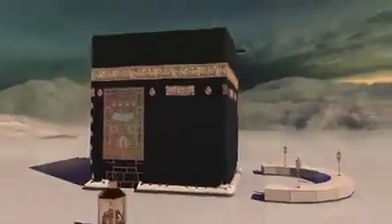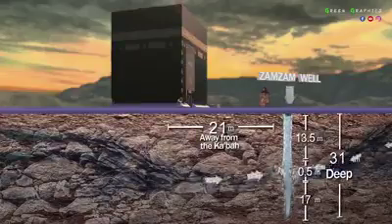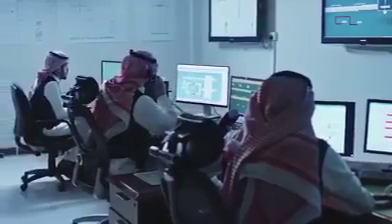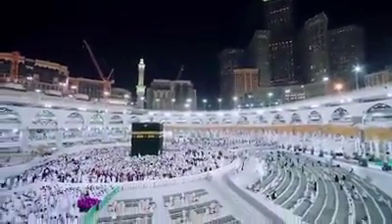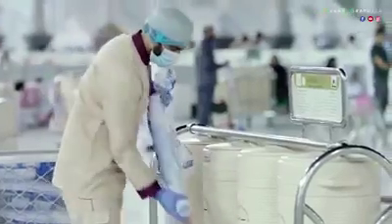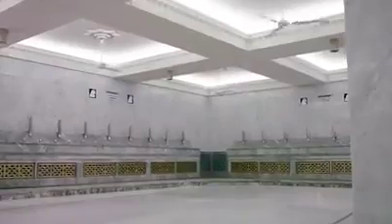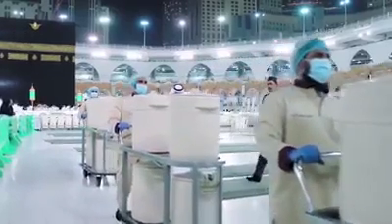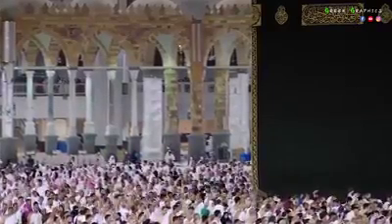Management of Zamzam Water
Video from WA Group